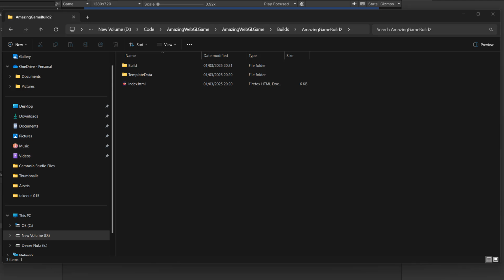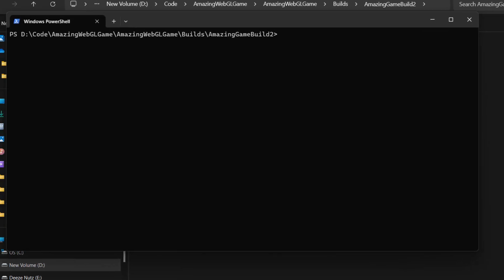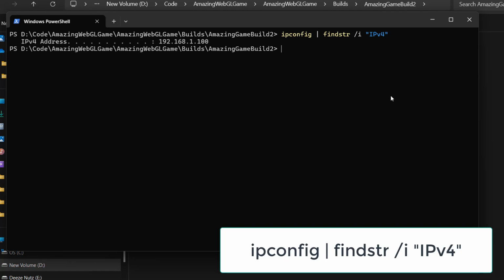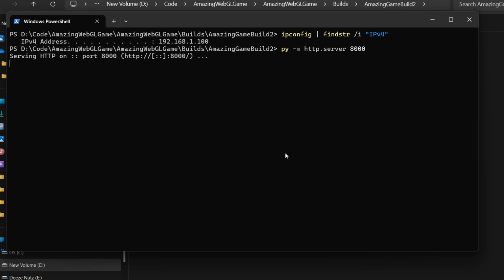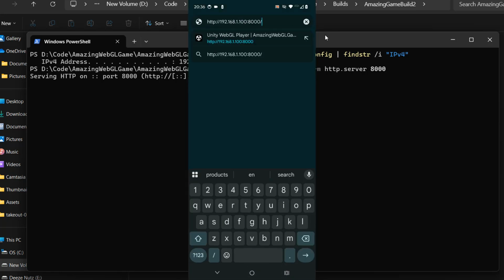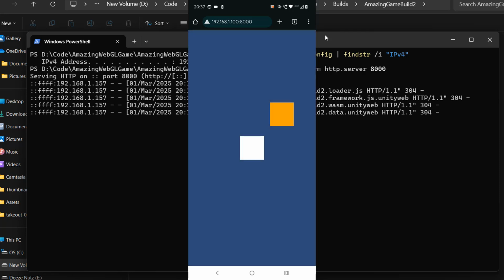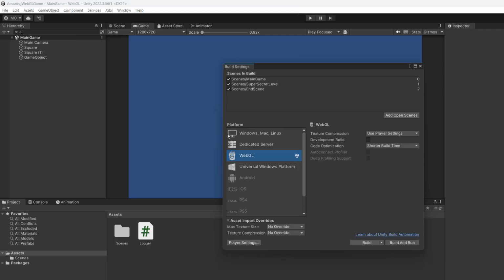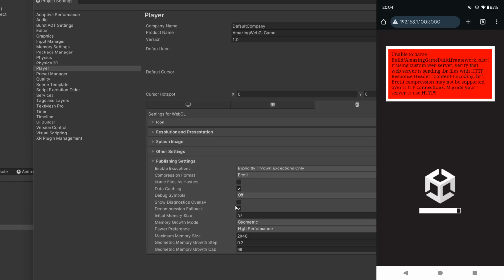How to Run and Play a Unity WebGL Build Locally On Mobile Devices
Commands used in this tutorial:

ipconfig | findstr /i "IPv4"

py -m http.server 8000

or

python -m http.server 8000

Here is a tutorial on how to view the Google Chrome console on an Android phone

Greetings, in this Unity tutorial we shall be looking at how to run a Unity WebGL game locally so you can test your Unity webgl game on multiple devices. This tutorial is great for if you want to quickly run your webgl game on other devices without needing external hosting like a website or github pages. This tutorial will let you quickly test your Unity webgl game on mobile devices.

(Optional step): When building your Unity WebGL game, in the build settings, enable decompression fallback. This will be very useful as if the web browser can't decompress your game, a Javascript decompresser will decompress your game instead, meaning it run seamlessly if the web browser can't decompress the game.

Make sure you connect your PC which will be hosting the webgl game and any device you want to test your webgl game on to the same wifi network for this to work! You will also need python installed on your computer for this to work.

Step 1 is to find your Unity WebGL game, then open the folder that contains the index.html file. Then shift right click in the folder and open the windows powershell window. Since we are hosting a local server, we need to firstly find the local ipv4 address so we can connect other devices to the local server we are about to host.

ipconfig | findstr /i "IPv4" use this command to get your ipv4 address.

py -m http.server 8000 then use this command to host a local server.

This is all the setup! This tutorial is just 2 commands and you can now run your Unity webgl game on any device that has a web browser and is connected to the same wifi network as the device hosting the Unity WebGL game.

Now in the web browser of another device use the following to connect to your sever hosting your webgl game

Your webgl game will load and that is all for this quick tutorial on how to play a unity webgl game on a mobile device.